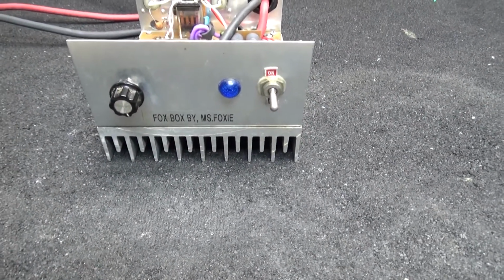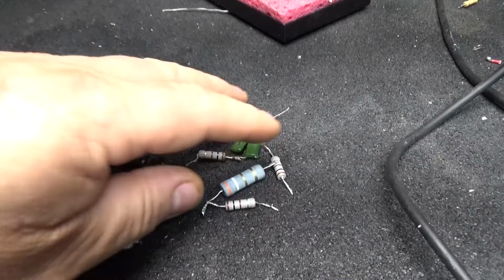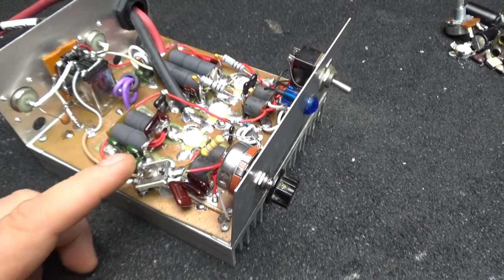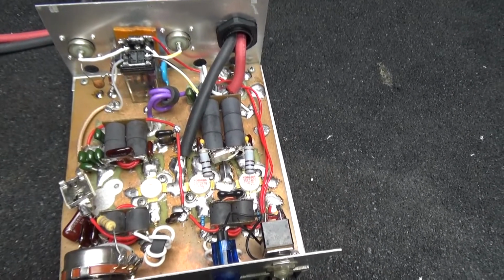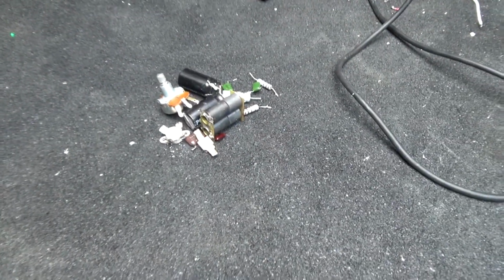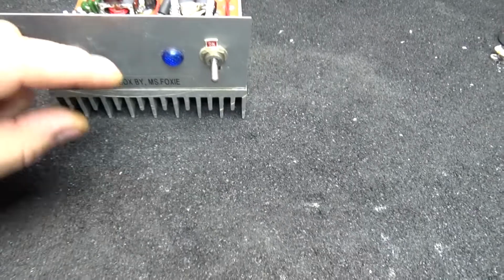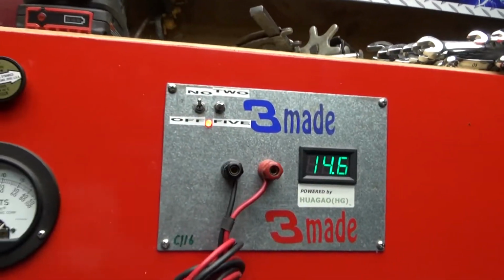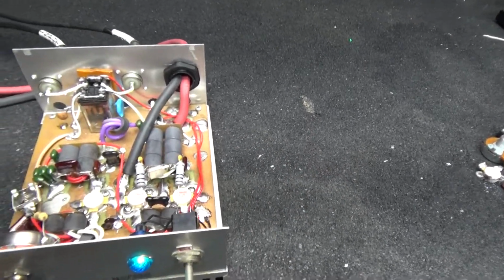foxy built 3pill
FIX AND REBUILD